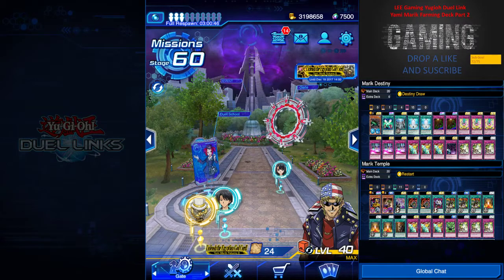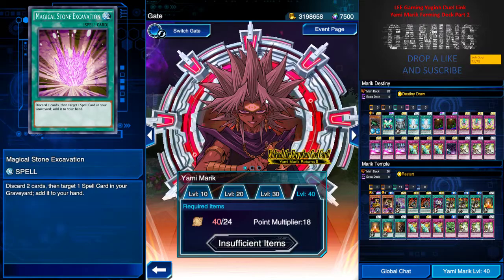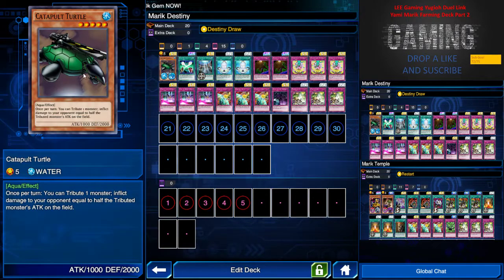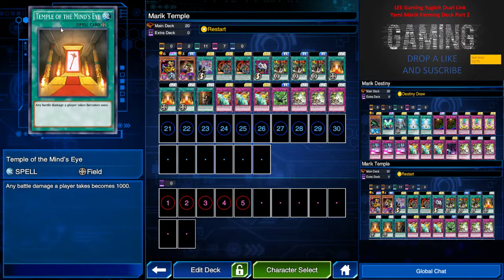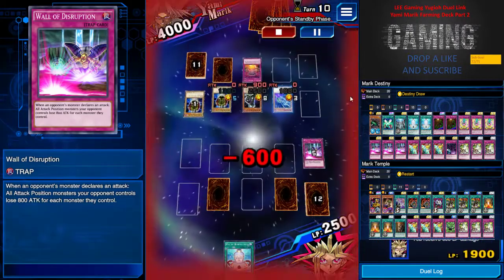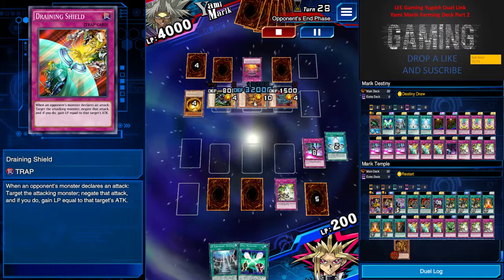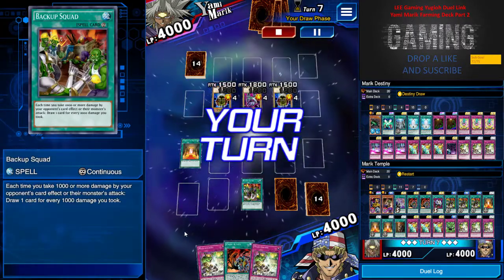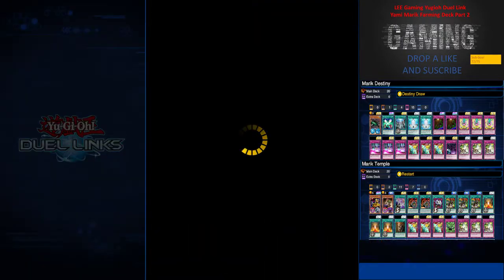yugioh duel link Yami Marik Fun Farm Deck 2- Be sure to watch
This is a really fun farm deck against marik.